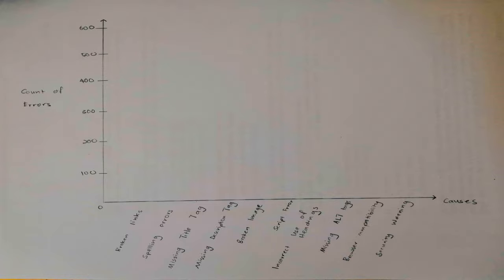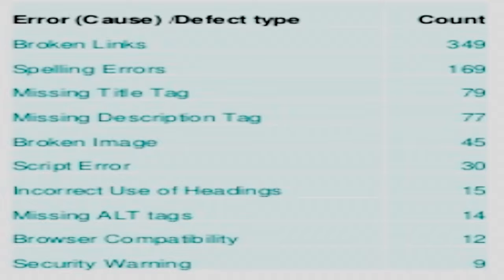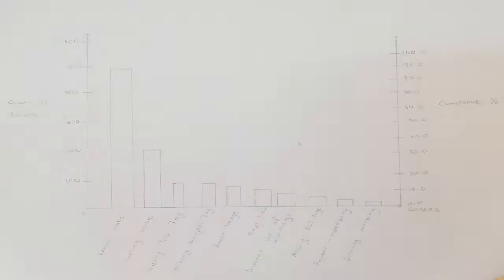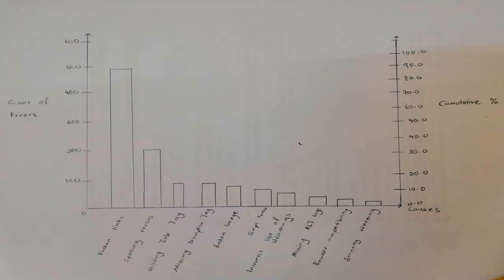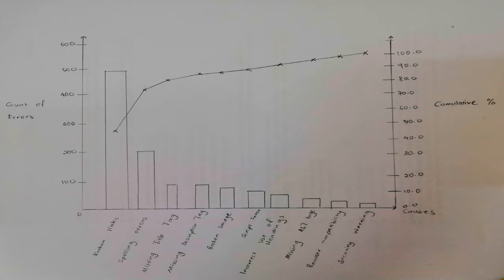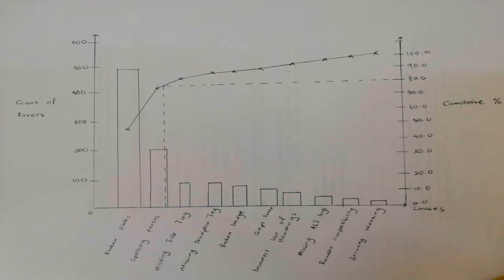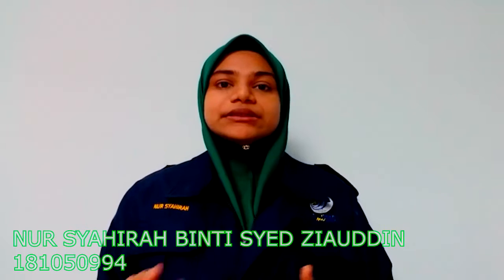Pareto Chart by RK13 Students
This video is an assignment that was given to the Manufacturing Engineering (RK13) students of University Malaysia Perlis. The course is EPT385 (Metrology and Quality Control).